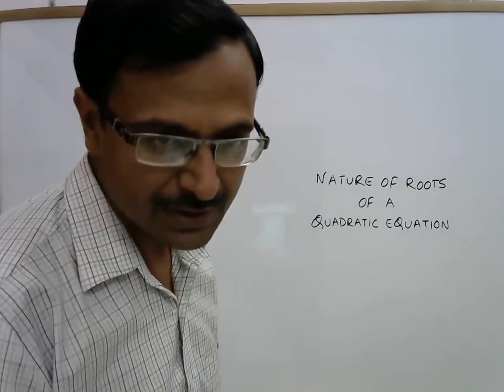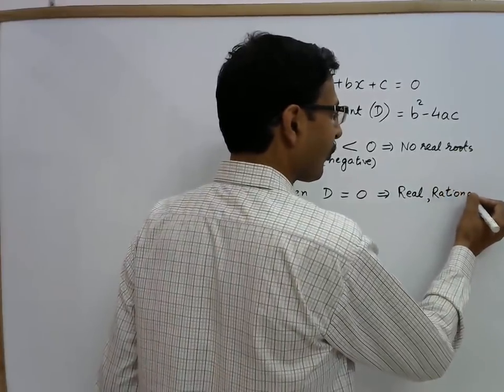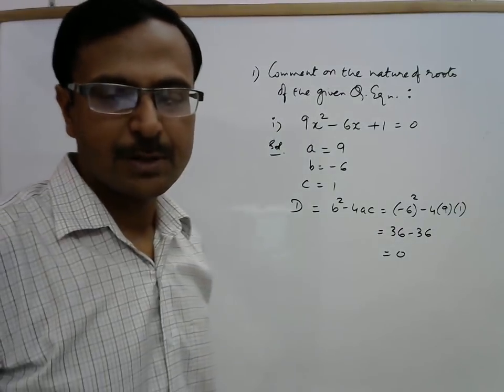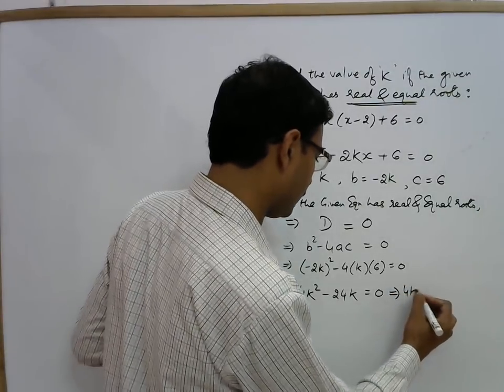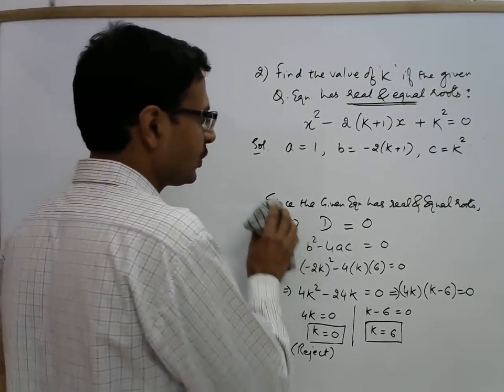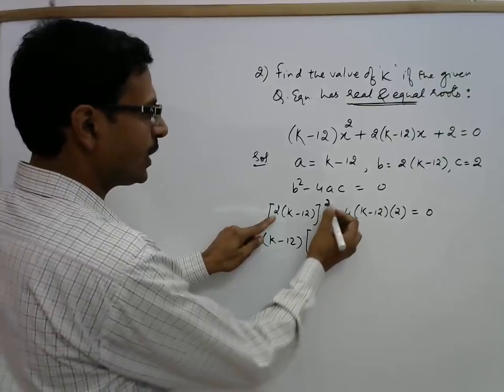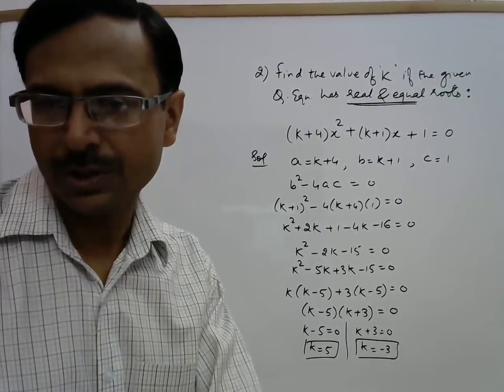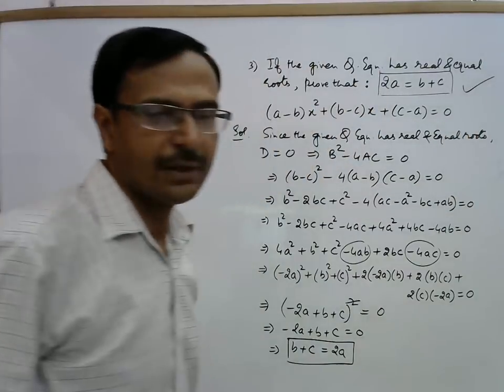Nature of Roots of a Quadratic Equation